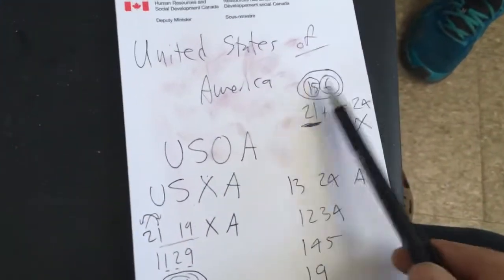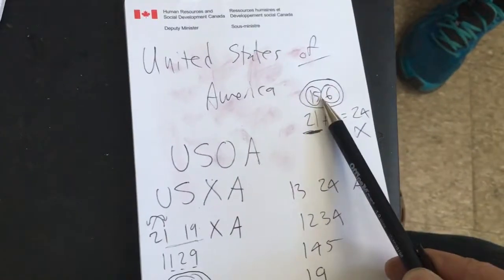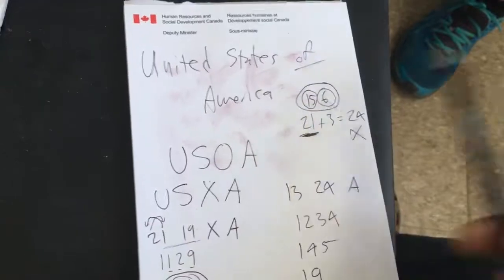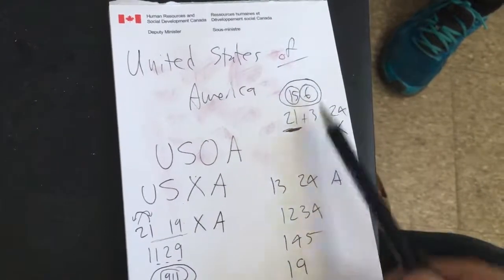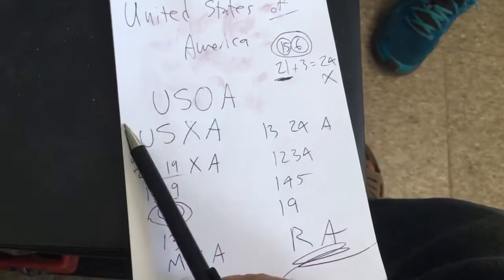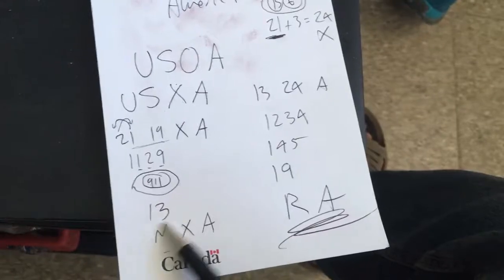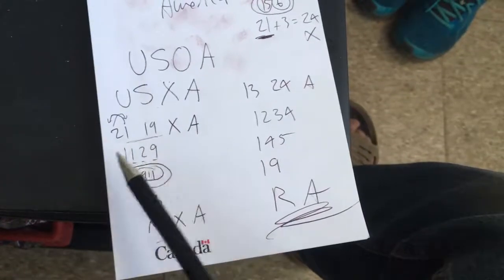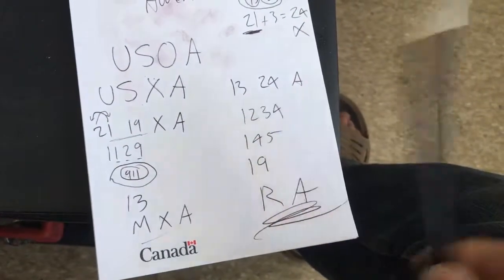united states x america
oh ya

SA is a 911

also aria... the i comes from the white 9 and the last a comes from the 1d line for the bubble

white hole and black hole

ar i a

soooooo

also means the name of five d earth

what a coincidence

and ra the egyptian sun god of energy

cmon man

i bet you feel real dum about know